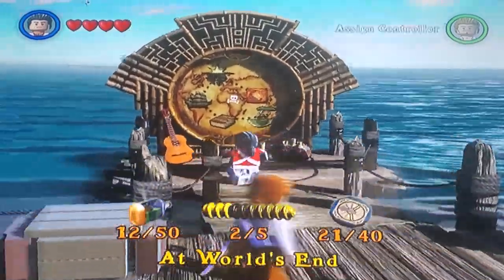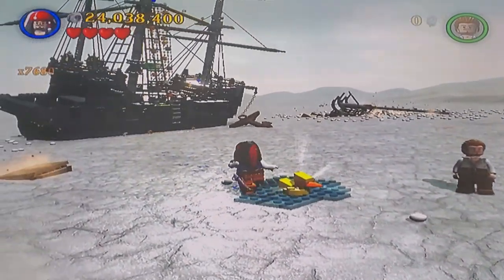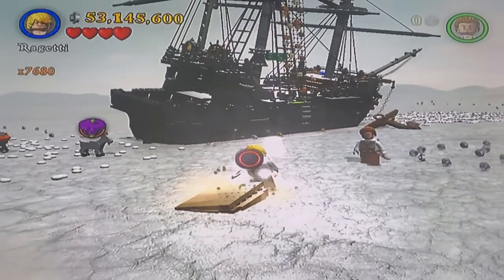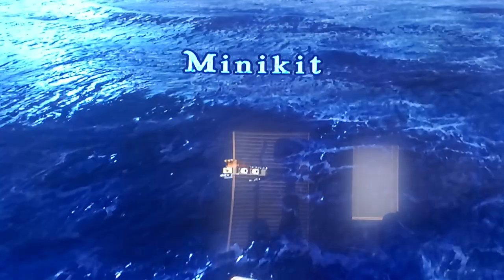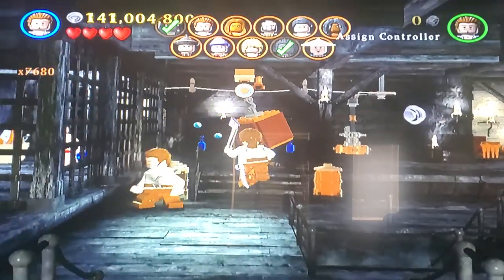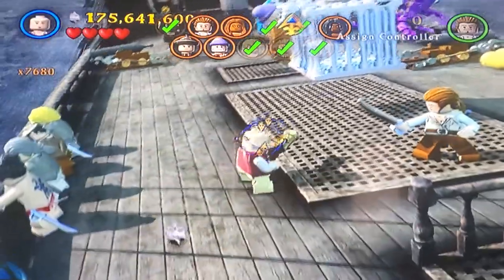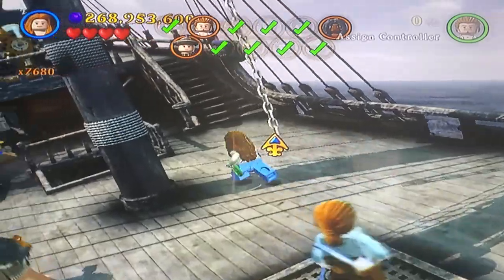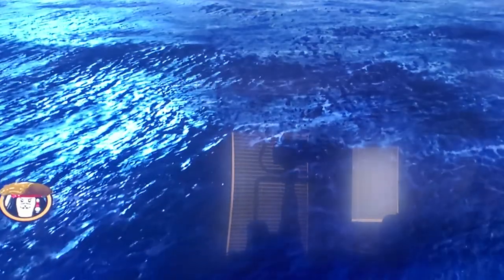Davy Jones' Locker - 100% Walkthrough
Timestamps:
1:09 - SKIP TO LEVEL
1:23 - Compass 1 (Box)
1:33 - Compass 2 (Flower)
2:06 - Compass 3 (Rubber Duck)
2:28 - Compass 4 (Canoe)
3:07 - Minikit 1
3:24 - Compass 5 (Nut)
4:27 - Minikit 2 (GOTTEN IN STORY)
7:19 - Minikit 3
7:54 - Minikit 4
8:22 - Compass 6 (Red Magic Chest)
8:32 - Minikit 5
12:03 - Minikit 6 (GOTTEN IN STORY)
12:20 - Compass 7 (Torch)
12:31 - Compass 8 (Gear Wheel)
12:46 - Minikit 7
14:50 - Minikit 8
15:29 - Minikit 9
15:45 - Minikit 10

Characters Required:
Compass Character (Jack Sparrow (or any variant)
Dig Character (Guard Dog recommended)
Singing Character (Syrena recommended)
Red Magic Character (Blackbeard required)
Silver Explosion Character (Marty recommended)
Acrobatics Character (any girl recommended)
Fix Character (Mr. Gibbs recommended)